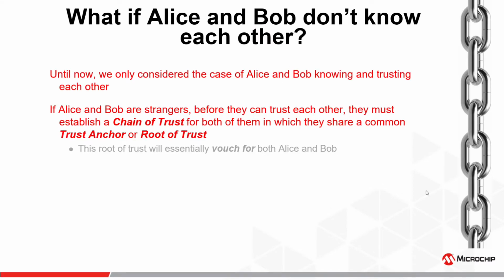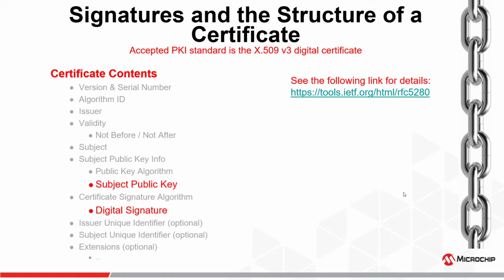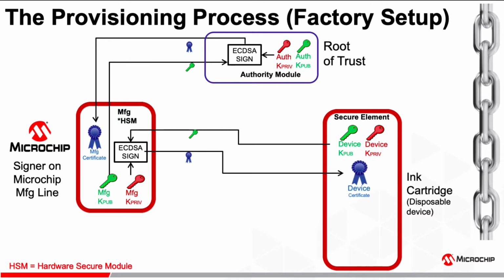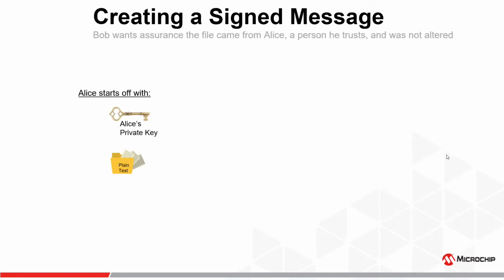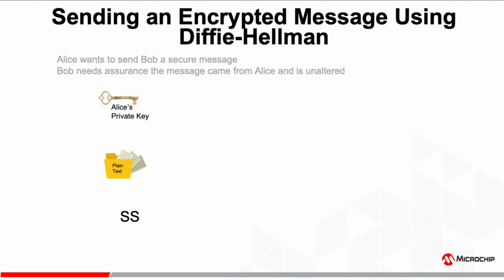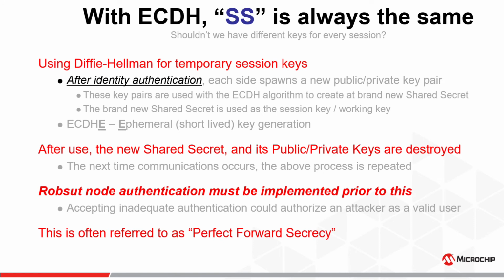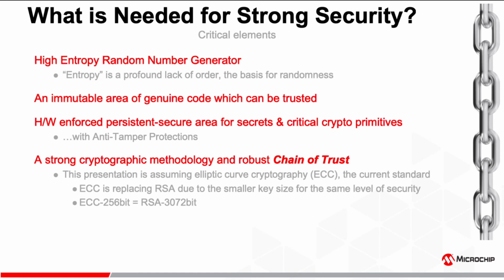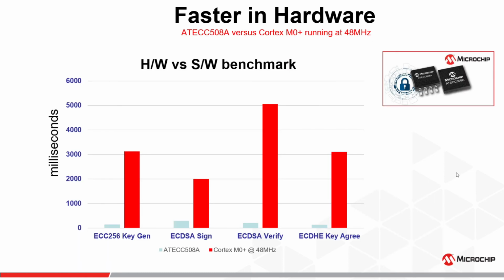Chain of Trust – Cryptography Primer Part 5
Establishing a root of trust help making sure devices that are supposed to be part of a network at genuinely validate to be part of this network, in other words, securely authenticated.